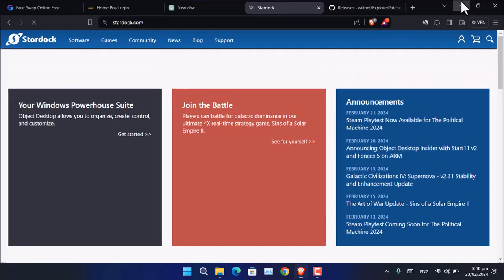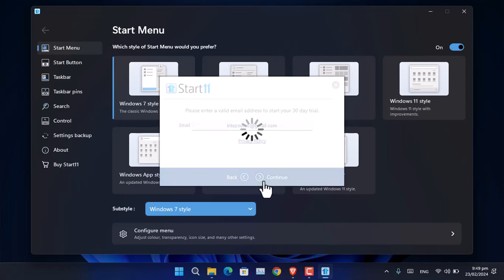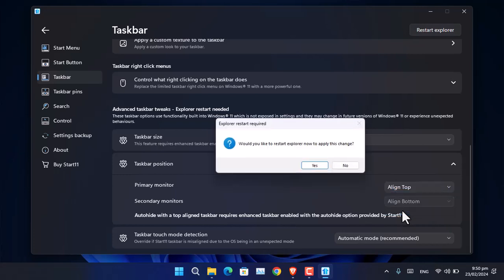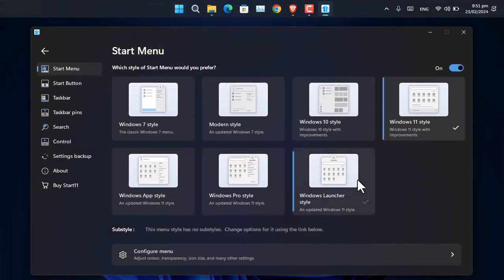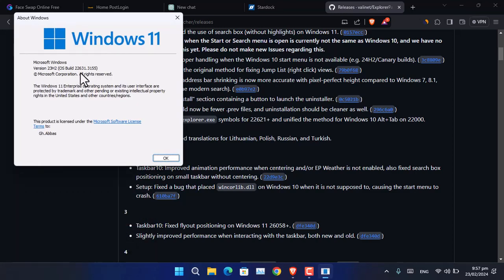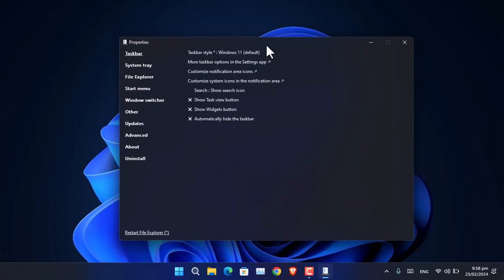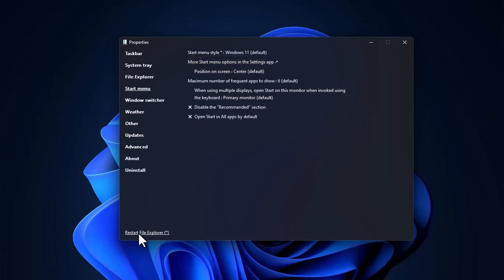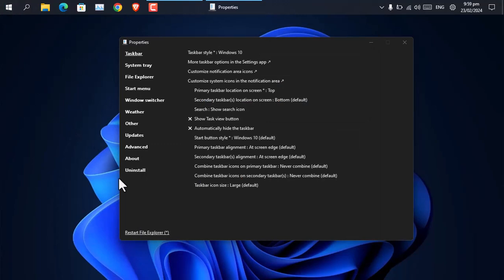How to Move Taskbar on Windows 11 (Updated)